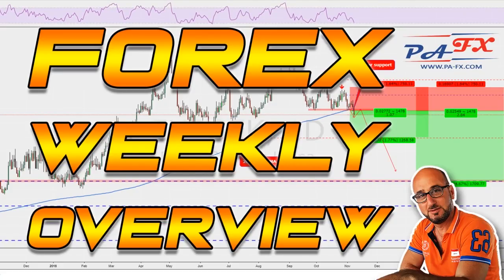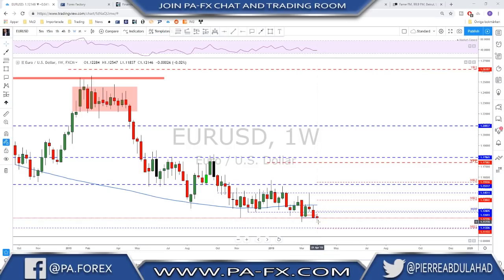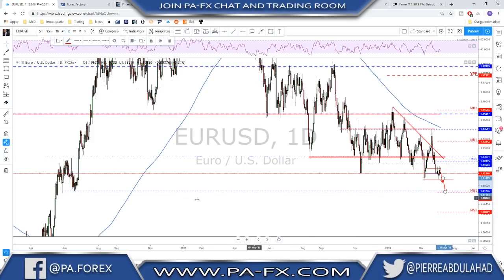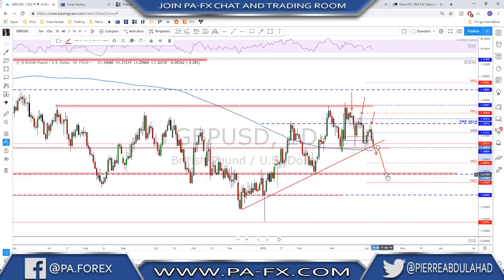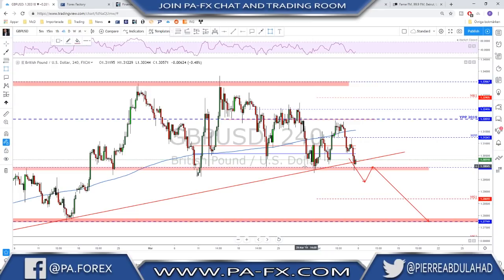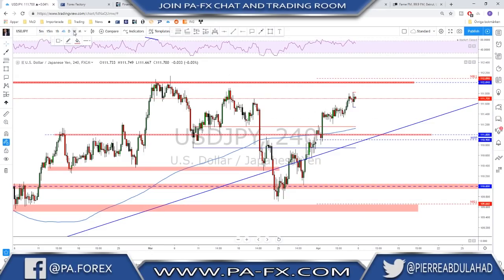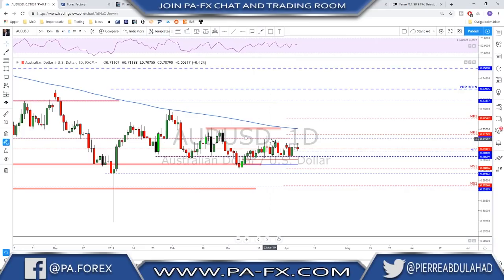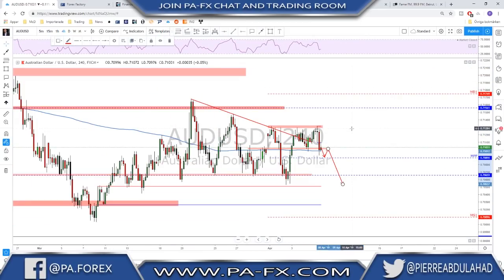Forex | Weekly Trade Ideas (Mastering Top Down Analysis)